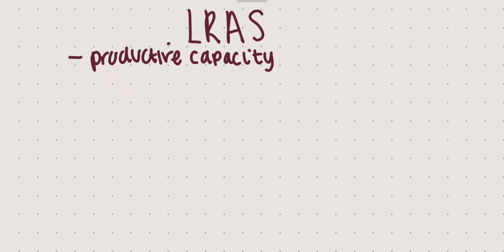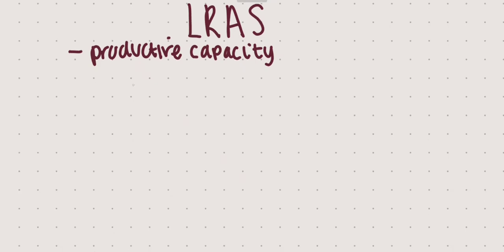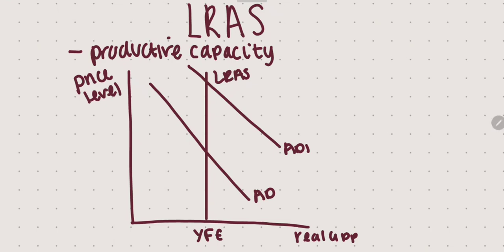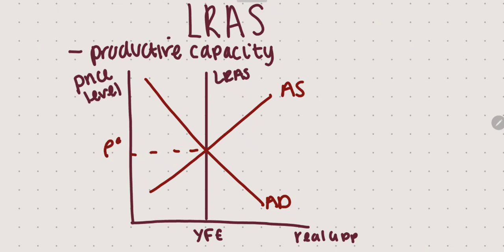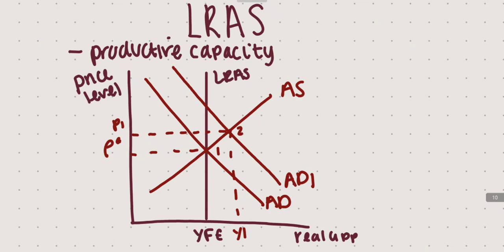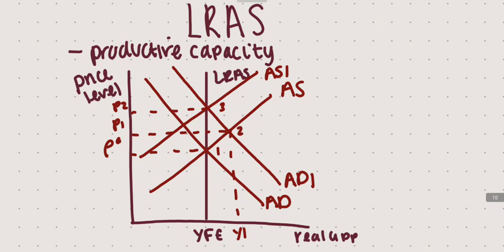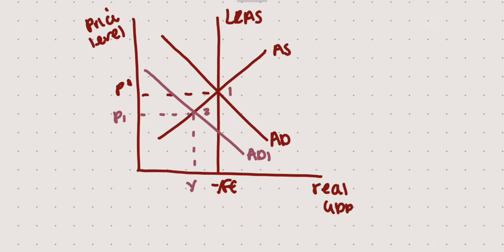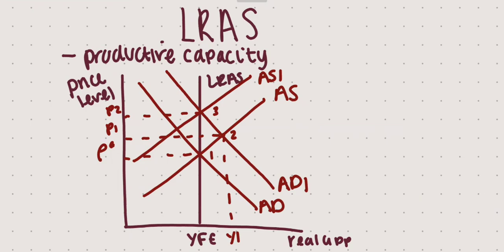The Classical LRAS: An Explanation of its Shape